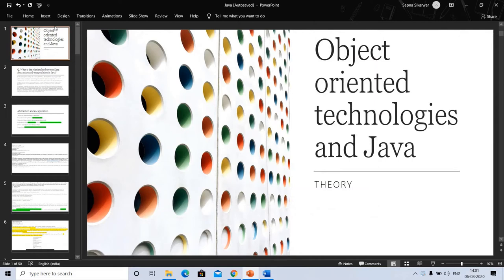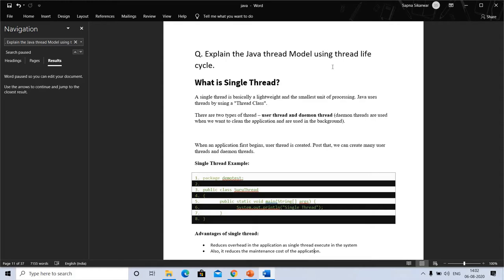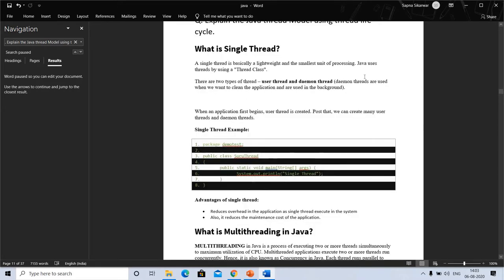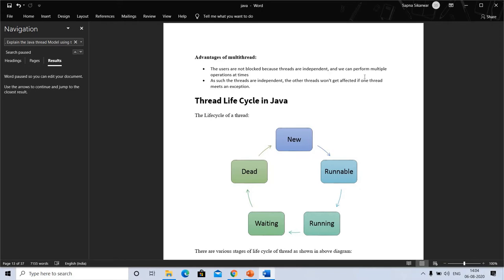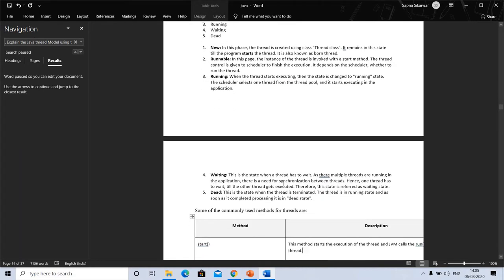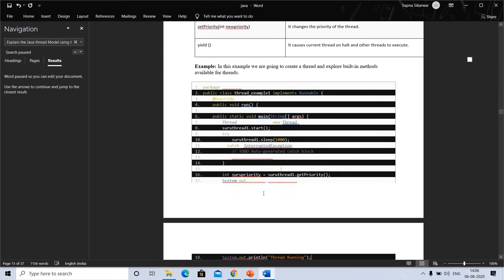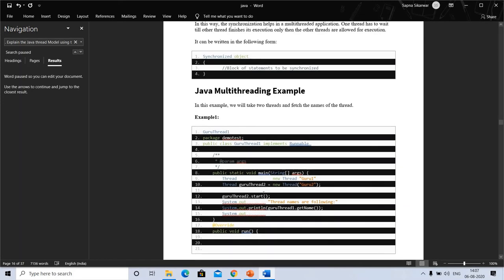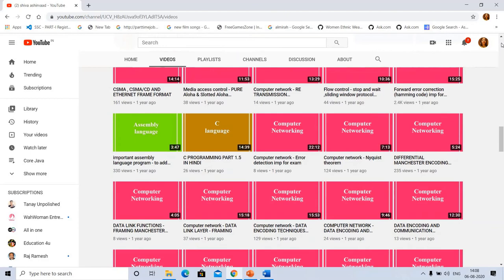Life cycle of a thread in JAVA (states of a thread)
states of thread
 Thread model in Java
Thread life cycle in Java

Specially for distance education student